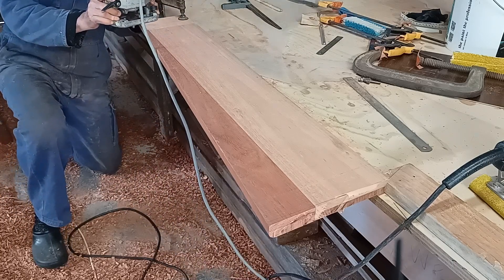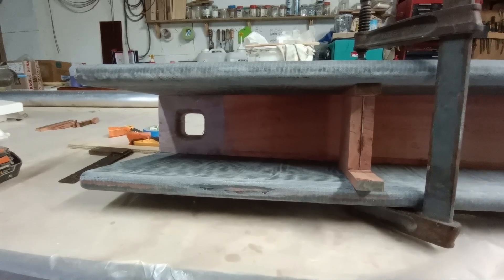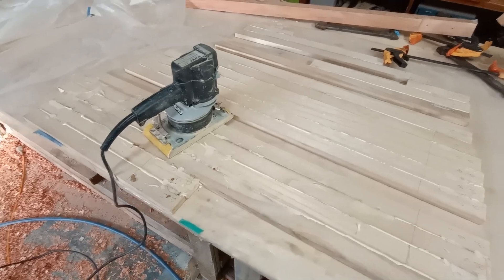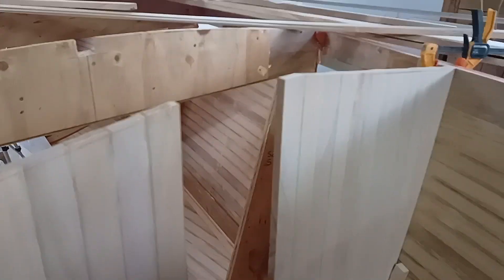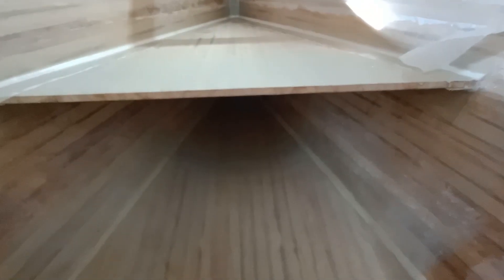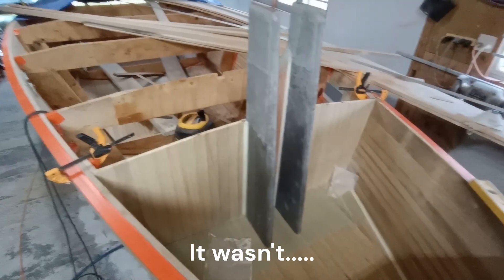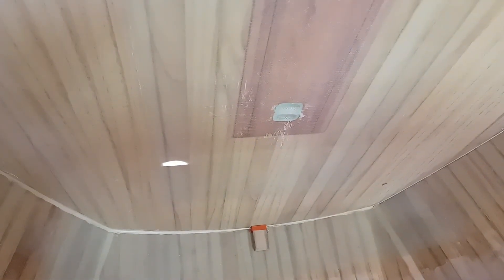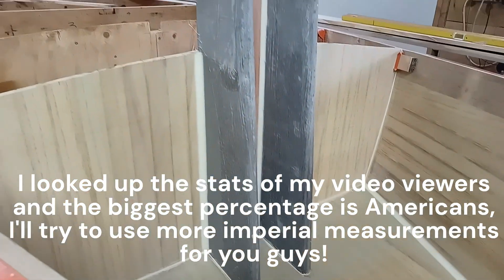Sharpie Trailer Yacht Design Build Sail: Mast Tabernacle & First Bulkhead Build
In this video I'm building the mast tabernacle out Saligna Timber with carbon uni and glass biaxial reinforcing. I'm also making the bulkhead it fits in, the chain locker floor with extra reinforcing for the tabernacle and I'm making the anchor locker drains in a special way, because I don't want any chance of water getting into the timber!
All this has to be done before the deck goes on, and some work around the transom as well.